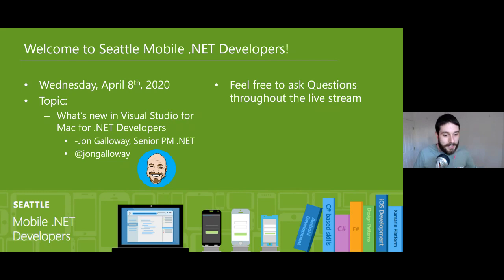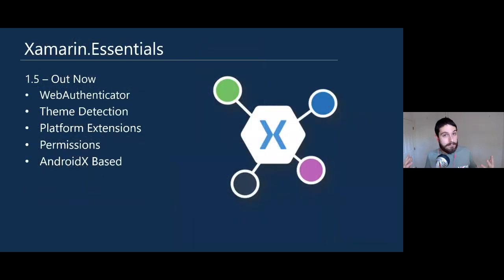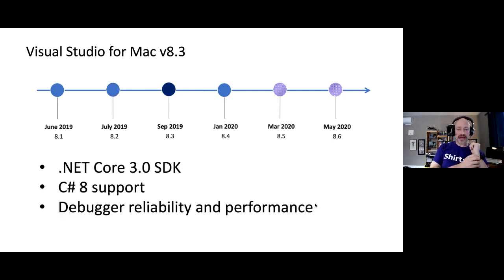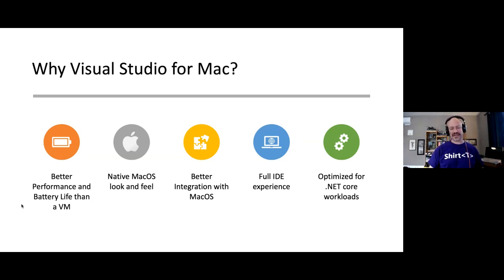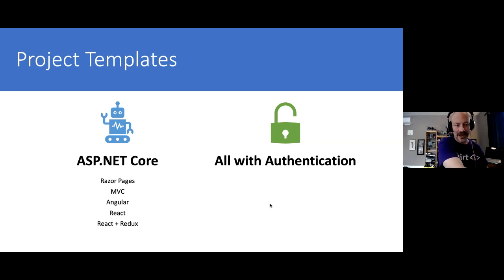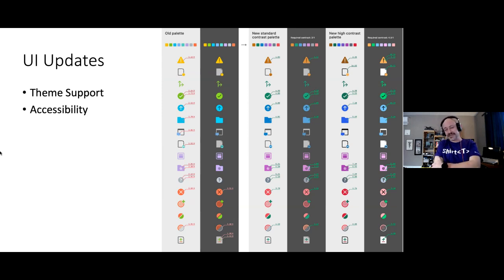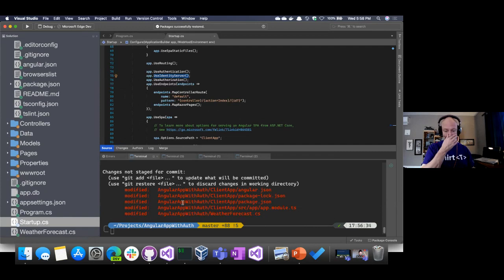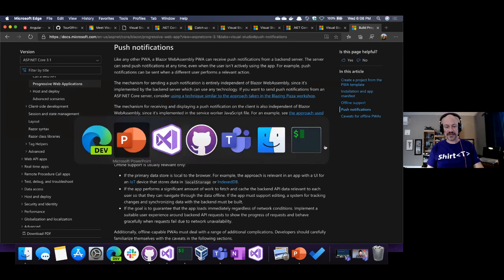Seattle Mobile .NET Virtual Meetup: What's new in Visual Studio for Mac for .NET Developers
The user group is going Virtual during the current stay-at-home order. We are really excited to have Jon Galloway Sr. PM for VS & .NET at Microsoft, to come talk about all of the latest features in Visual Studio for Mac for .NET developers. Regardless if you are building mobile, web, or any other type of .NET application there is surely something for you! Even if you aren' ton a Mac, come hang out an ask questions!

We will be using Microsoft Teams "Live Events". You don't need to have an account or install anything, just a browser will do!

We will start at 5PM with a brief opening from James & at 5:15PM Jon will kick off the session and answer questions live.